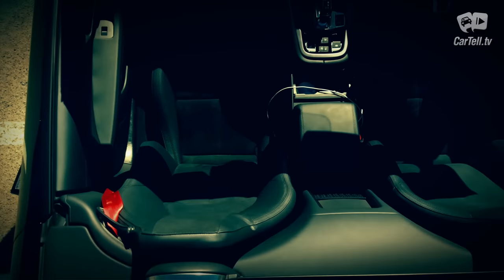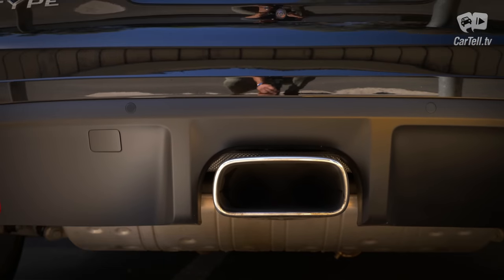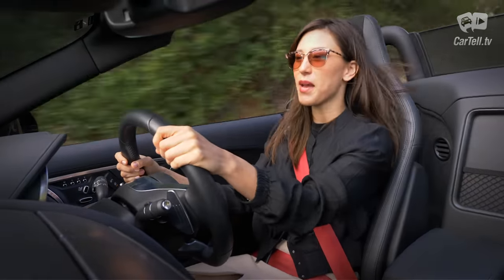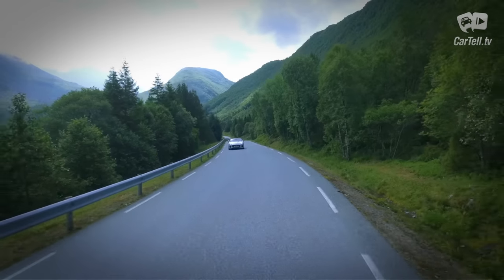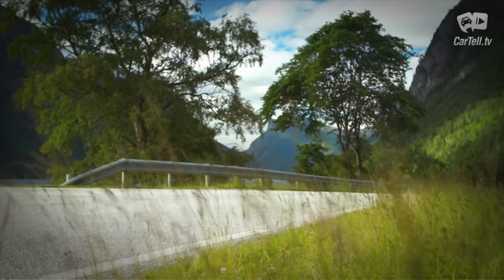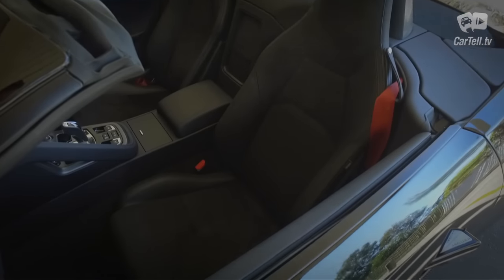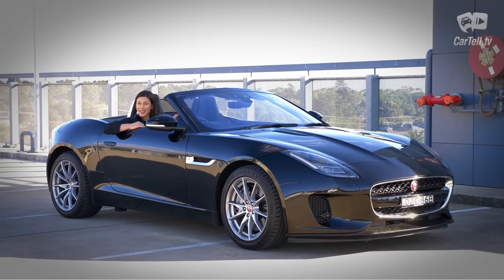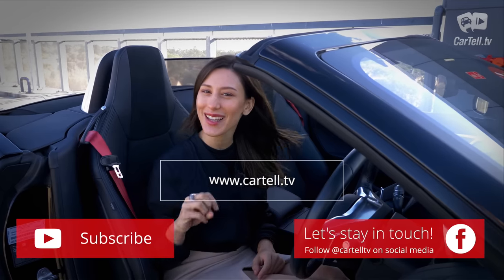2019 Jaguar F Type Convertible 2.0 review | Australia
Jenny reviews the 2019 Jaguar F-Type in the r-design trim and with a 2 litre turbocharged engine. The newly introduced to Australia smaller 2 litre engine for the F-Type is a controversial choice.

It’s a convertible, it has an 8-speed ZF automatic and its also a RWD. The engine turbocharged Inline 4 engine has 221 kW of power and 400 Nm of torque.

Other engine options for the Jaguar F-Type include a V6 that Simone reviewed a while back that gives closer to 300 kW and a beastly V8 with 423 kW.

For more information on the Jaguar F-Type as well as other car news and car review videos, visit: